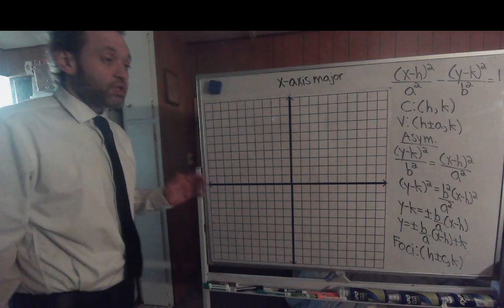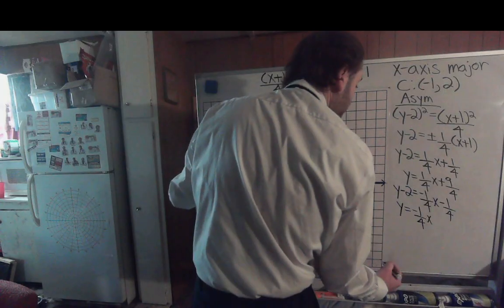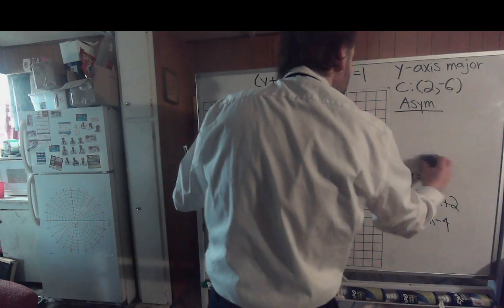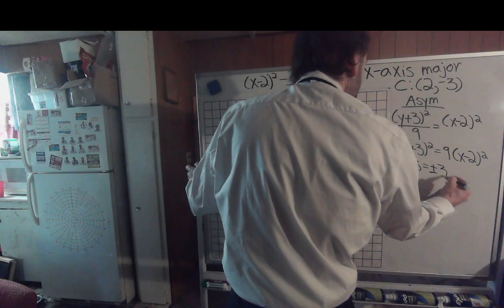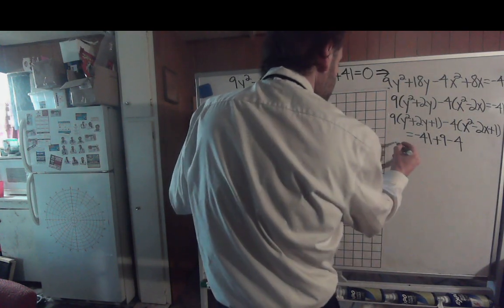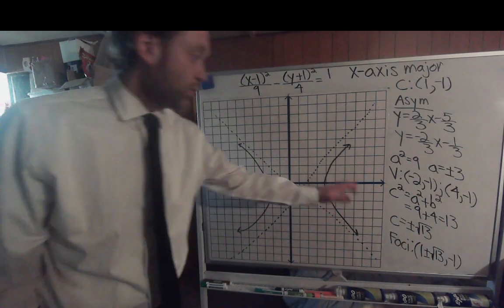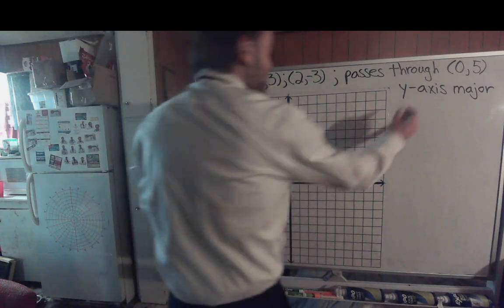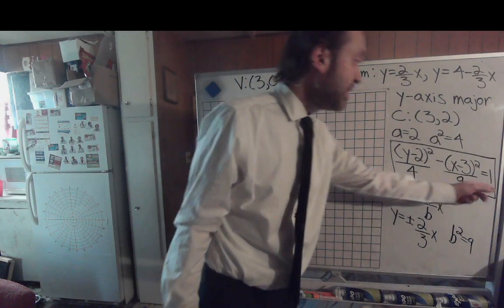Conic Sections: Hyperbola- Center Not at the Origin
This time, the center of the hyperbola is not at the origin.

Giving the general formulas for hyperbolas, depending upon their axis of symmetry.

Finding the Center, Vertices, Foci, and Slant Asymptotes of the Hyperbolas, then graphing them.

Given certain details about the hyperbola, find the equation for the Hyperbola.

Source: College Algebra, A Graphing Approach, 4th Edition; Section 7.2